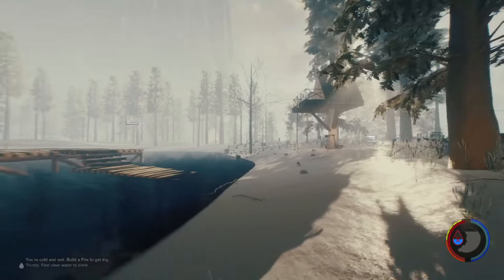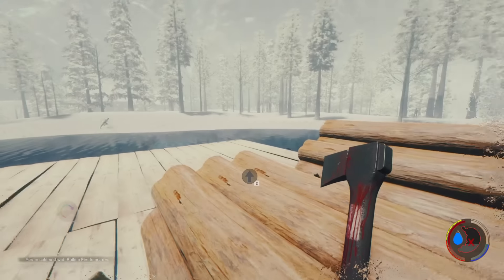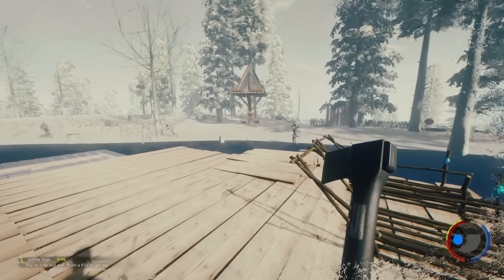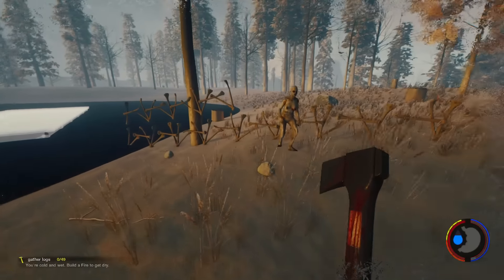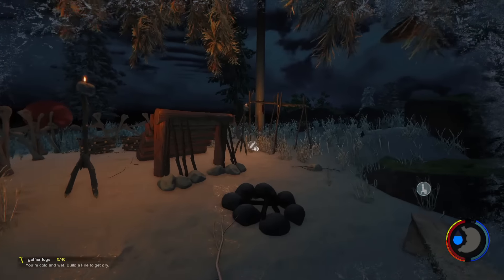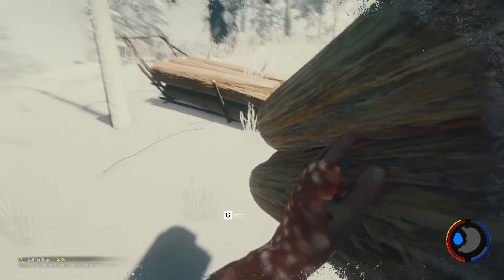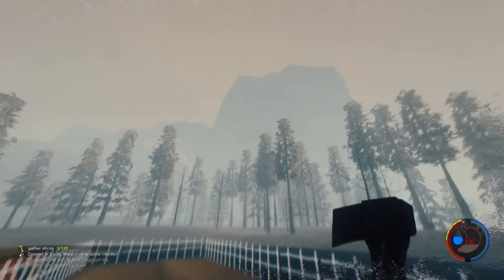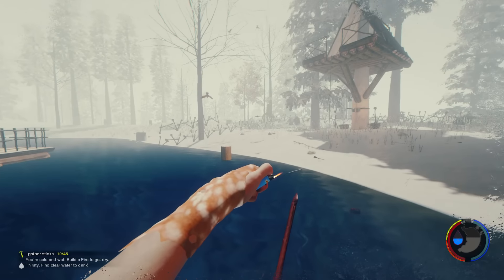ROCK STORAGE | The Forest Gameplay S3E13 (Alpha v0.34)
v0.34 Major Changes:
● Defensive Gate -This patch adds the option to create a gate in the defensive wall. You can create either a half gate, or convert two chunks into one larger gate. Unlike regular doors the gates are large enough to push items such as the log sled through.
● Spear upgrade: Incendiary ! Combine Upgraded Spear with 1 booze and 1 cloth to burn targets when spear is thrown (one time use)
● Added R to toggle arrow type while looking down with having bow equipped.
● Skinny mutants will sometimes attempt to avoid player attacks by ducking and rolling out of the way. We’ve also changed how spawning in caves works, we now save and keep track of who you have killed making it possible to totally clear out entire cave systems.
● Improved gardens and seed system instead of having no choice on what you can plant in the side wall planter or garden, You can now toggle which seed gets used: Aloe vera seed, Coneflower seed or Blueberry bush seed
● Sharks and Crocodiles got some re-work this patch and were made more deadly. Increased chance of crocodiles attacking in water
● Sharks now swim at varying depth and can be killed
● Tread water animation added when swimming and stationary in water
● Improved look of player bone armor
● Virginia is now more deadly at close range
● All book pages now have a numbered tab which expands from the chapter tab when hovered over

The Forest Gameplay Walkthrough Season 3 Part 1 (Alpha v0.34)

The Forest is an open world survival horror game currently in development for PC. - Build, explore, survive in this terrifying first person survival horror simulator.

The world - Enter a living, breathing forest with changing weather patterns, plants that grow and die. Tides that roll in and out with the day/night cycle.  Below ground explore a vast network of caves and underground lakes.

Complete player freedom - Chop down trees to build a camp, or start a fire to keep warm. Scavenge food to keep yourself from starving.  Find and plant seeds to grow food.

Gameplay - Explore and build during the day. Defend your base at night. Craft weapons and tools.Bunker down during the evening or bring the fight directly to the enemy.

Fight or Hide - Use stealth to evade enemies, or engage them directly with crude weapons built from sticks and stones.

Zuma

Intro ♬
Varien - Valkyrie III Atonement (feat. Laura Brehm)